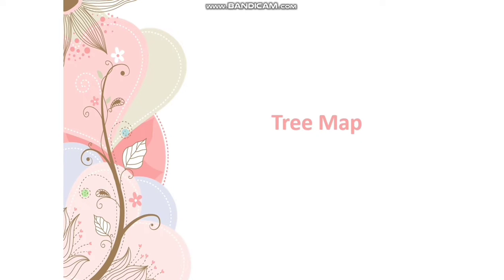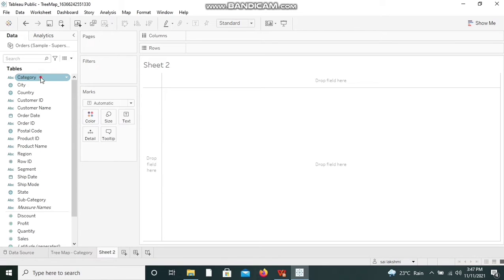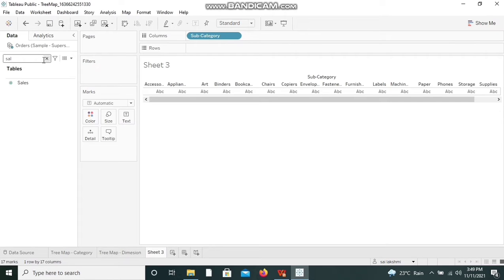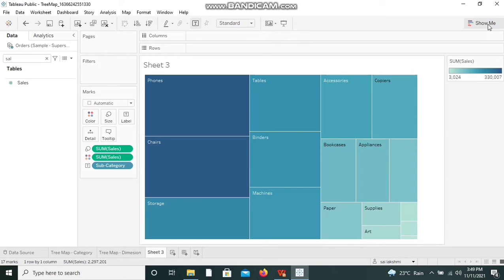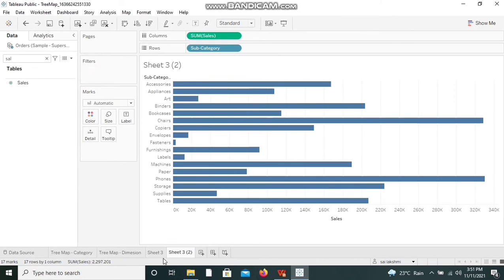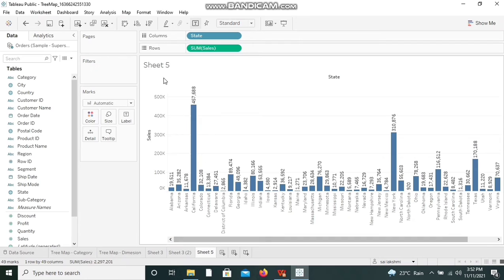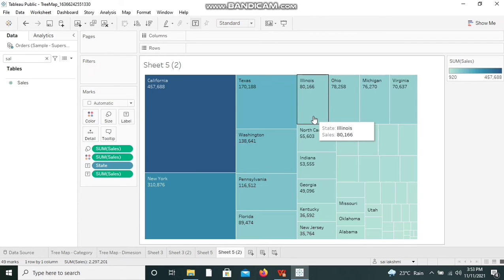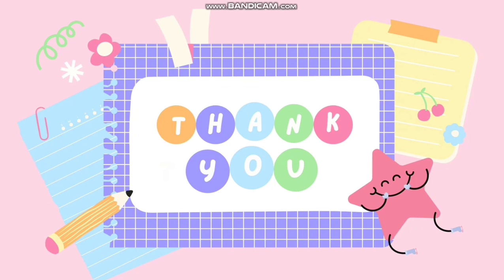Tree Map | Tableau Tutorial for beginners | Session 26 @laksmiles3171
Hi Friends,

In today's video I have explained about Tree Map in Tableau , when to use it and why to use it. Please watch the entire video and let me know if you have any suggestions or questions in the comments section.